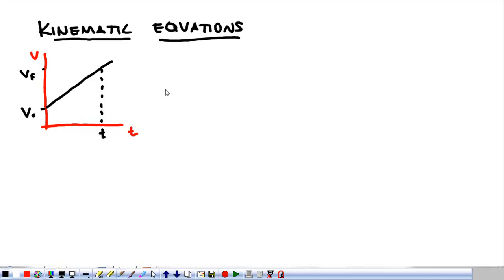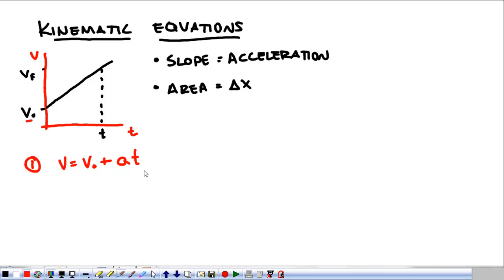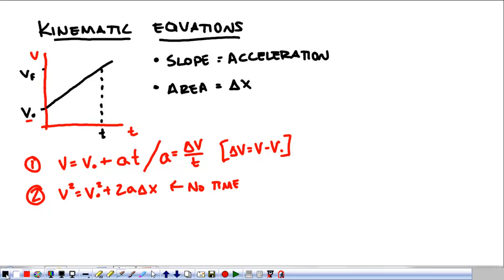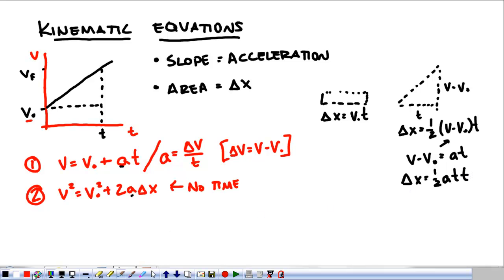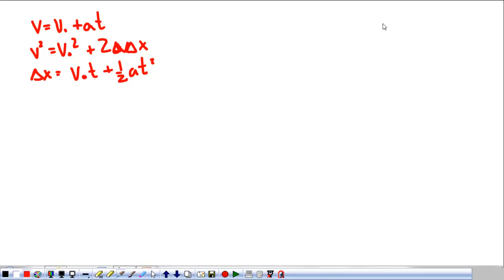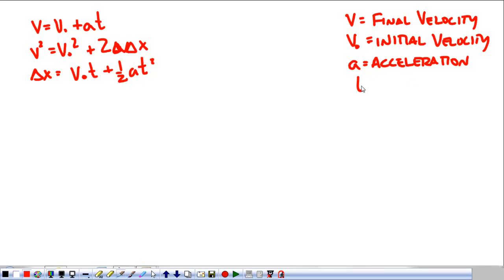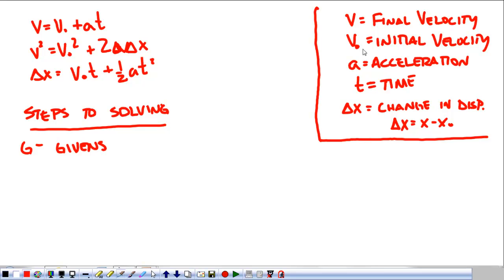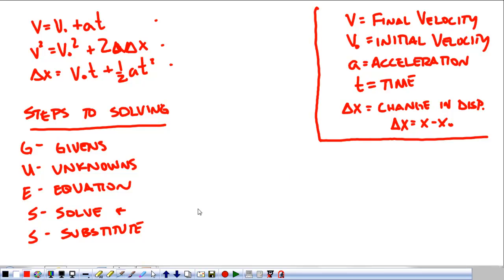Pre-AP Physics Unit 1: Kinematics 4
Introduction to problem solving with kinematic equations